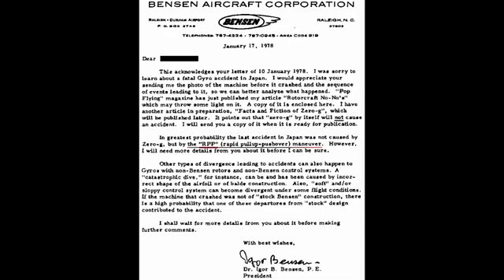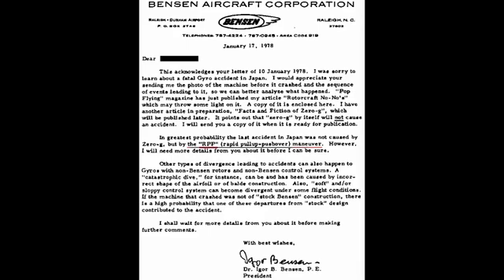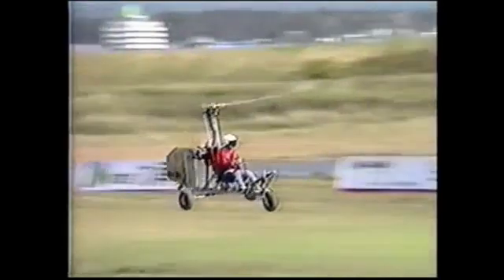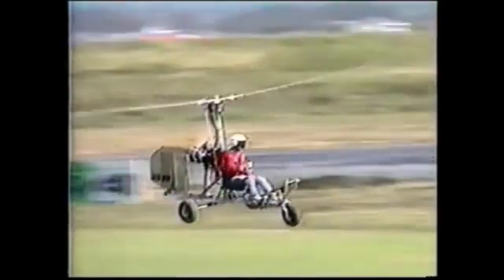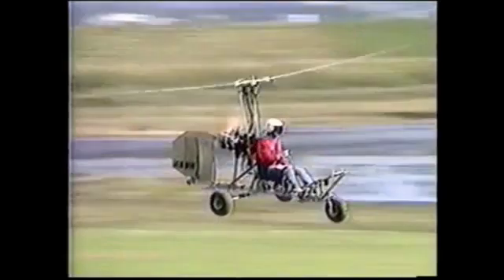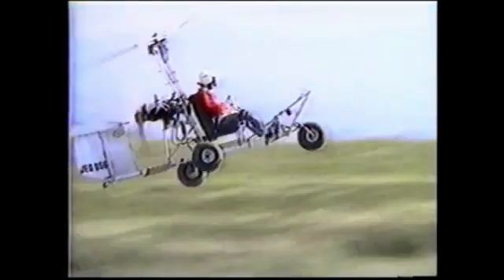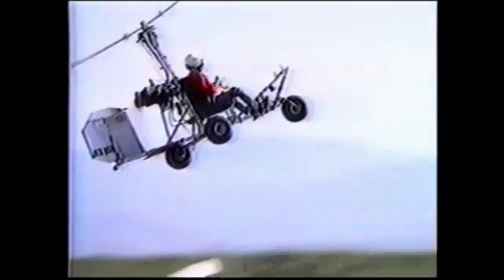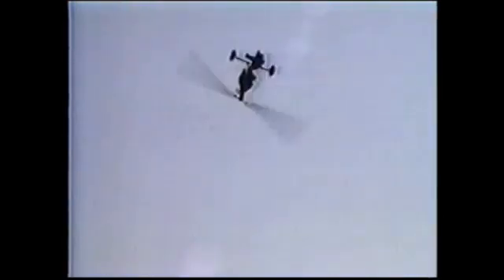Effect of extra speed on dive before pulling up on gyrocopter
combination of low g bad full power leading to crash on bensen Gyro